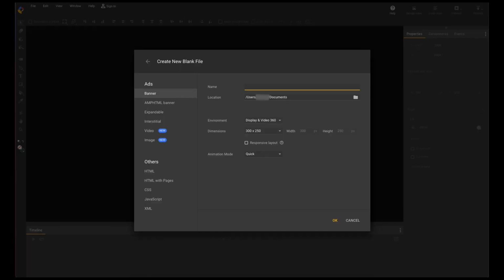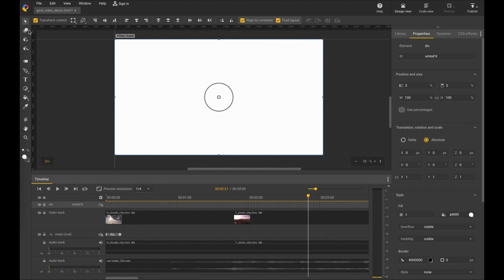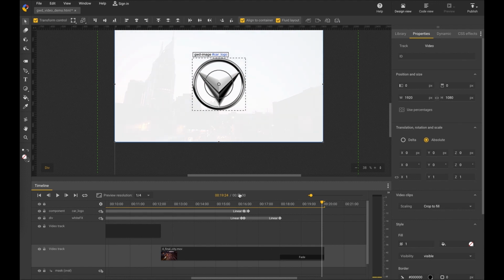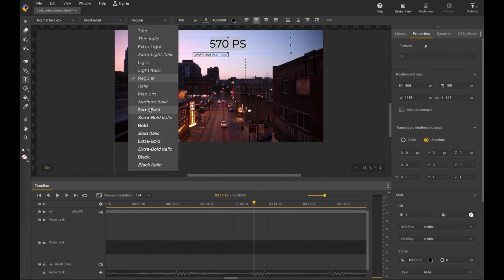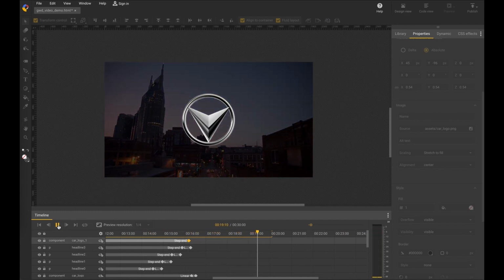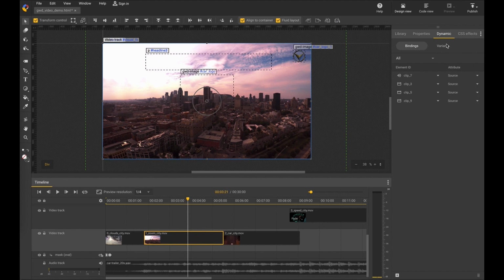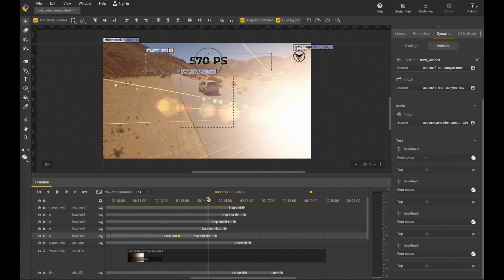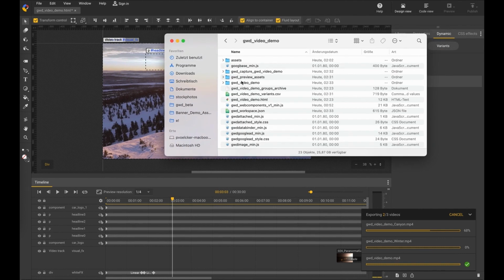Dynamic video editing (export MP4) - Google Web Designer (Convert HTML5 to MP4 Videos)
In this video, Google Web Designer Global Product Lead Patrick demonstrates the dynamic video editing capabilities of the app. Watch him work on a project from start to finish where he imports video and audio clips, adds text and images, applies transitions and CSS effects, then exports multiple variants with different content and styles (to MP4 files).

This tutorial came from a livestream from Google Marketing Platform Academy. To learn about their other livestream events and to register for updates,

Video credits:
Ella Pix - Clouds And Rays Of Sun

Aerial Shot over City:
Pexels Video 4706 (author unknown)

"Footage of White Car 857263"
Pexels Video 4721 (author unknown)

"Road Trip on Snowy Road"
Pexels Videos 3502 (author unknown)